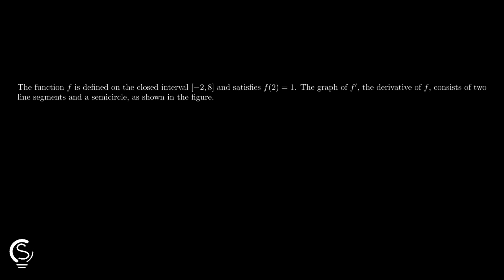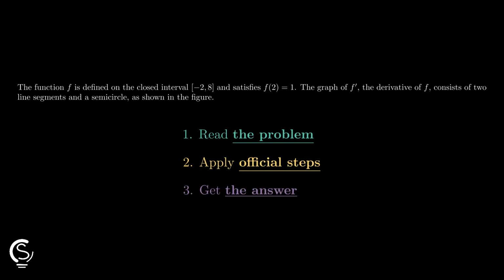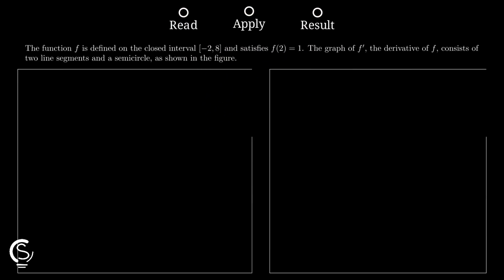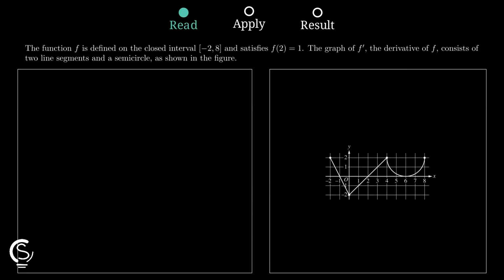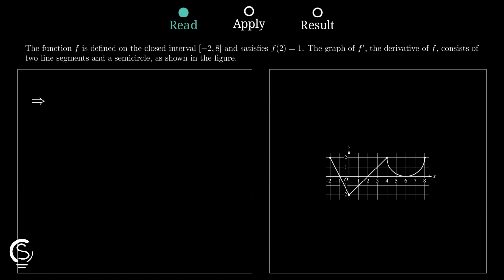2023 AP Calc AB Question 4 - Derivative Graphs and Absolute Extrema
Detailed step-by-step solution for the 2023 AP Calculus AB Question 4 focusing on Derivative Graphs, L'Hopital's Rule, and Absolute Extrema. This video breaks down how to interpret the graph of a derivative to find relative extrema, concavity, and absolute minimum values using the Fundamental Theorem of Calculus. The function f is defined on the closed interval [-2,8] and satisfies f(2)=1. The graph of f', the derivative of f, consists of two line segments and a semicircle. We determine if f has a relative minimum or maximum at x=6, identify intervals where f is concave down, calculate a limit using L'Hopital's Rule, and find the absolute minimum value of f on the interval [-2,8]. Want more AP practice?